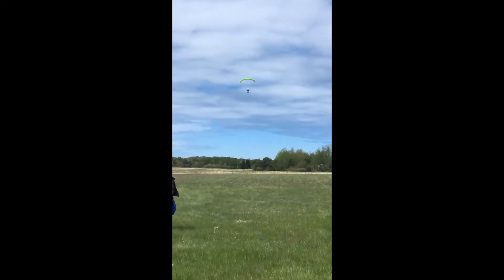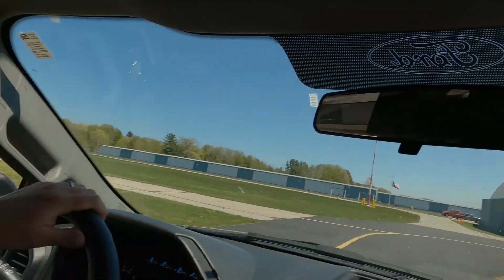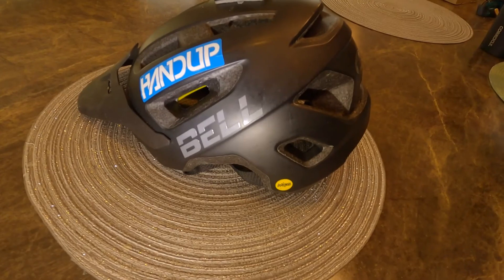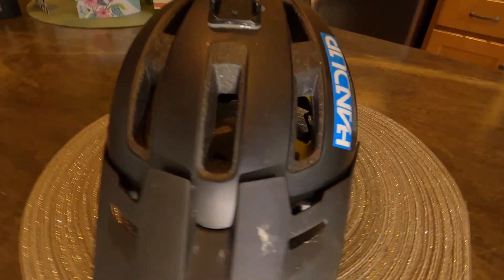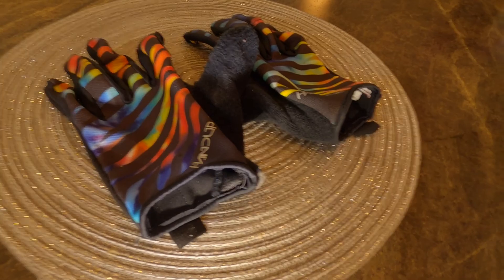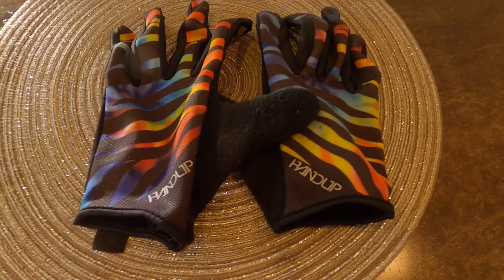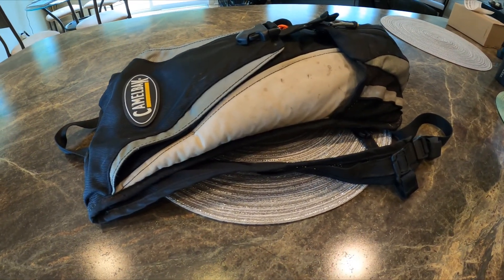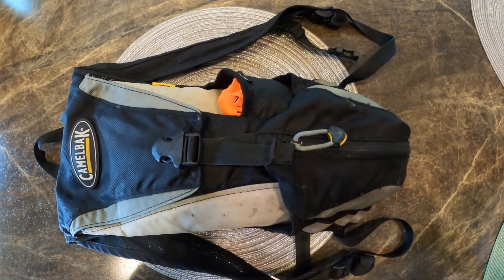HandUp Gloves and Bell Helmet Review, plus a hop and pop skydive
A little hop and pop skydiving, and then we review some basic mountain biking gear that will get you out on the trail.  We will look at my Bell helmet, HandUp Gloves, and finally my trusty Camelback pack.